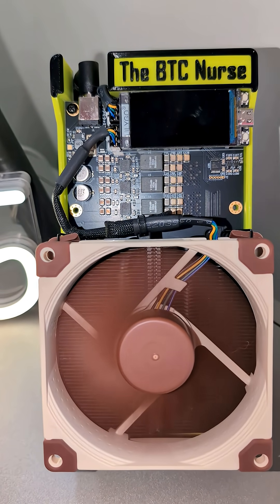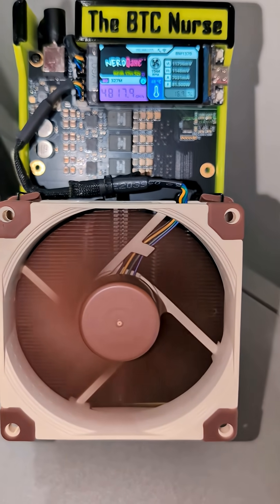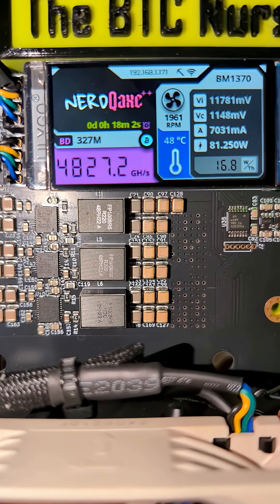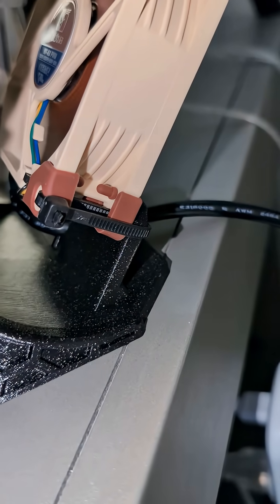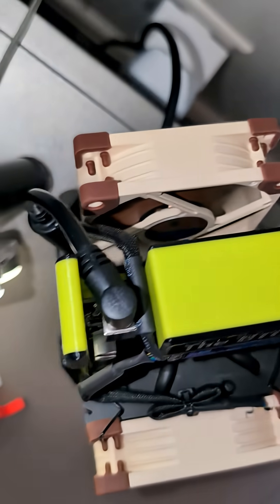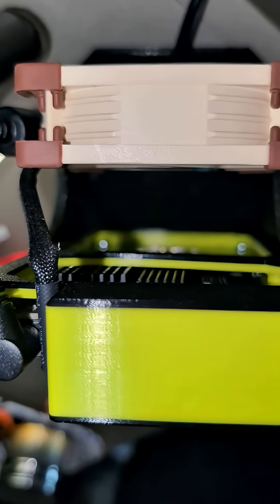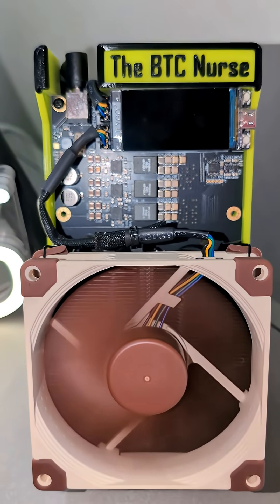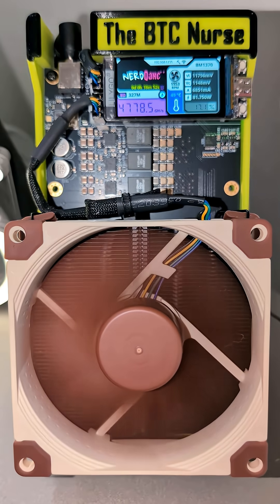NerdQaxe++ Noctua Fan Upgrade Complete **UPDATED**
Follow  @TheBitcoinNurse on X (Twitter)

Noctua from Amazon available below:

**Currently mining on my home built ‪@Start9‬ node, operating Bitcoin Knots, and submitting work to my miners through DATUM Gateway and ‪@ocean_mining‬